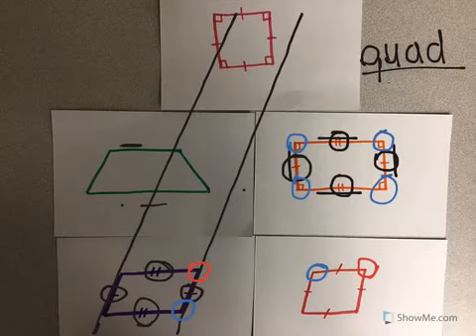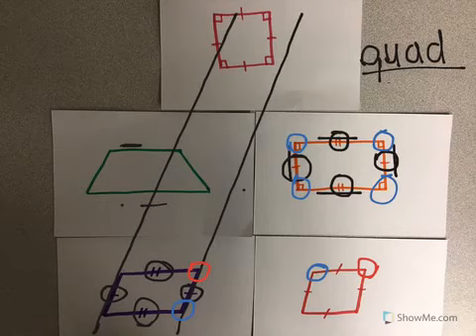Different Types of Quadrilaterals